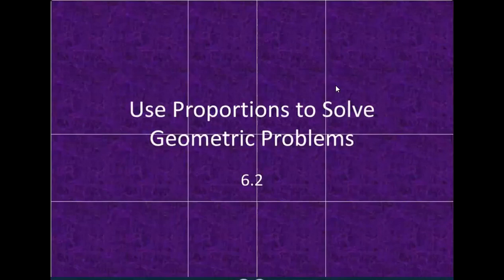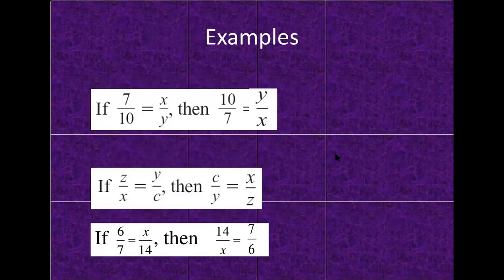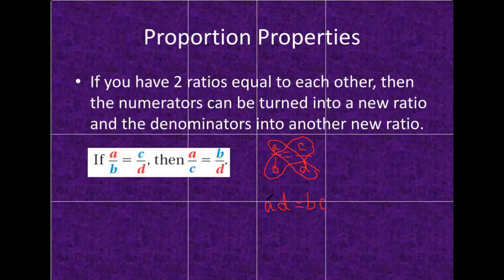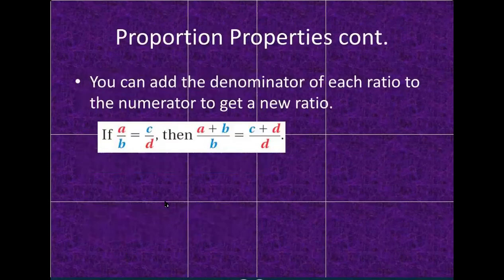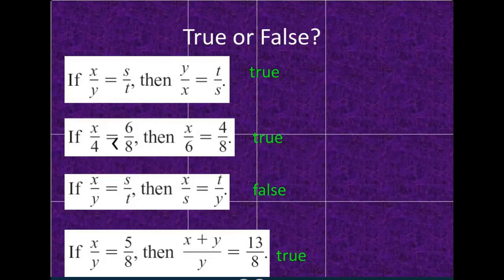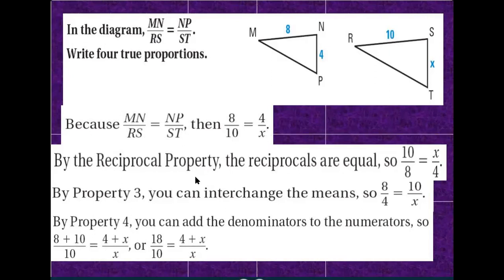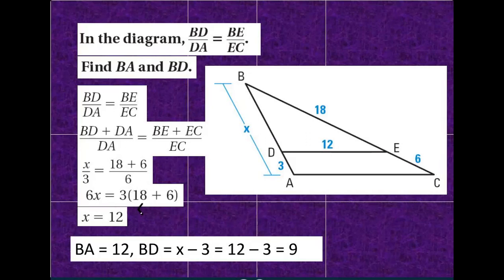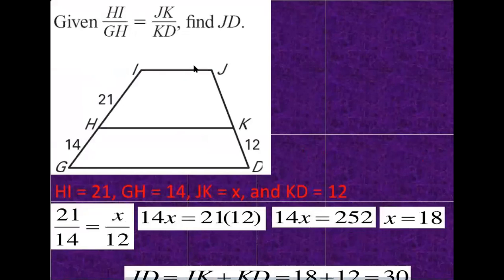Math G9 chapter 6 Geometry lesson 6 2 use properties to solve geometric problems